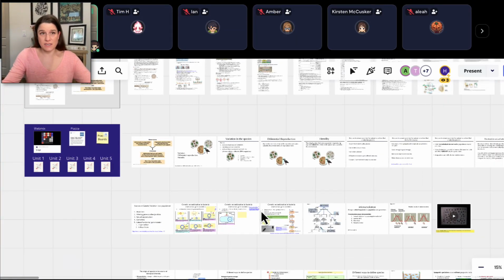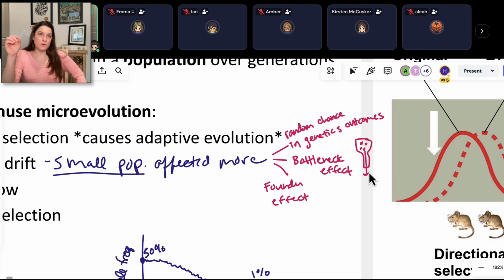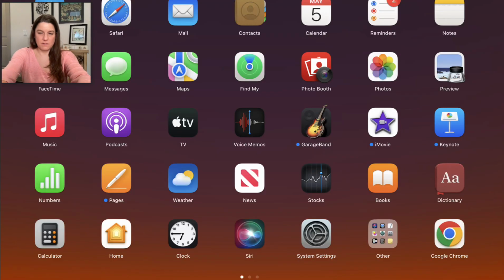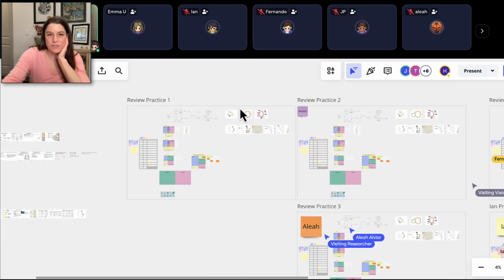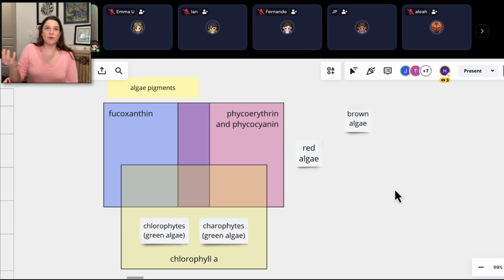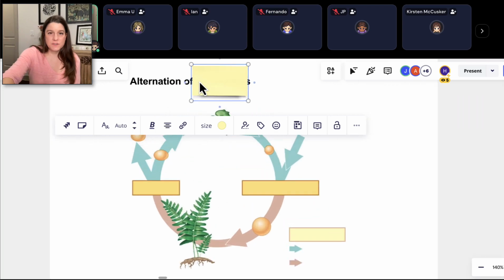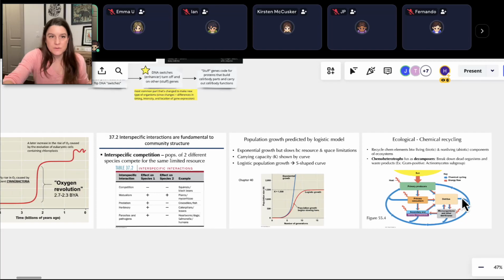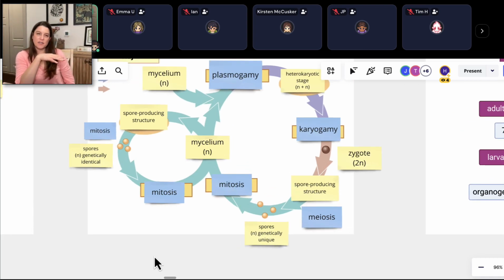Final Exam Review 1407 Sp 24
Table of Contents:

25:14 - Hardy Weinberg
41:15 - History of Life Dates
47:46 - Evolution by altering genetic switches
51:00 - Unit 2
51:30 - Explaining the practice boards
52:26 - Back to Unit 2: Disease Causing Microbes
53:44 - Table Answers
53:46 - Giardia
55:11 - Trypanosomas
56:02 - Plasmodium
56:38 - What is a vector?
56:55 - Clostridium botulinum and C. tetani
58:44 - Borrelia burgdorferi
59:04 - Staphylococcus aureus
59:46 - Bacillus anthracis
01:00:49 - Chlamydia trachomatis
01:01:33 - Neisseria gonorrhoeae
01:01:34 - Neisseria gonorrhoeae
01:02:33 - Entamoeba
01:02:53 - Trichomonas vaginalis
01:03:11 - Eukaryote (protist) Venn diagrams
01:05:05 - What is a &quot;protist&quot;?
01:05:38 - Algae pigments
01:09:54 - Primary and Secondary Endosymbiosis
01:10:11 - What to know about bacteria
01:12:43 - Back to the domain/endosymbiosis tree
01:23:26 - Plant Life Cycle
01:32:27 - Plant groups
01:33:13 - Notes about animal phylogeny
01:34:04 - Note about fungus groups
01:34:57 - What to know about phylogenies
01:36:12 - What to know for ecology
01:45:07 - Fungus life cycle
01:56:27 - Exam format and study tips